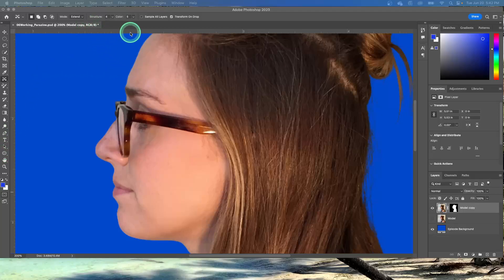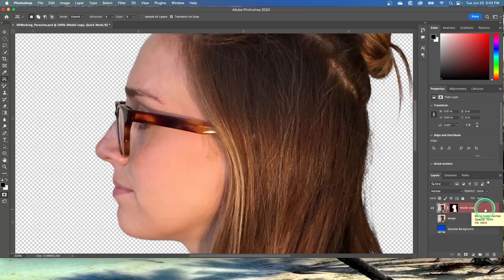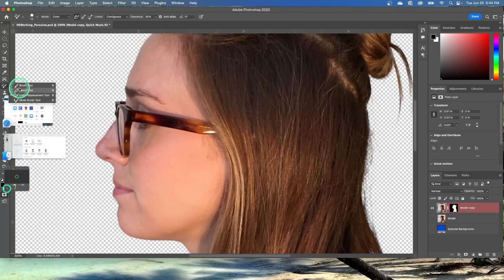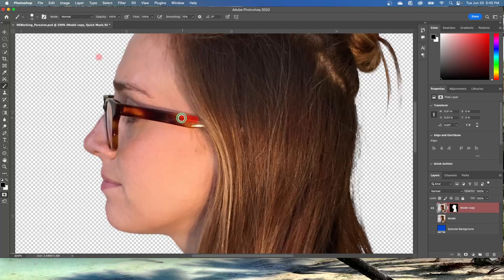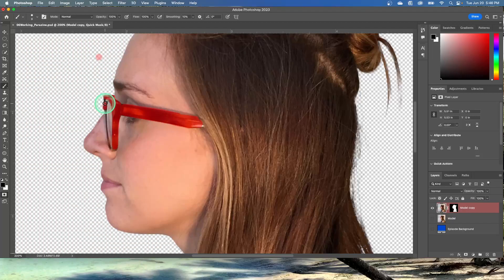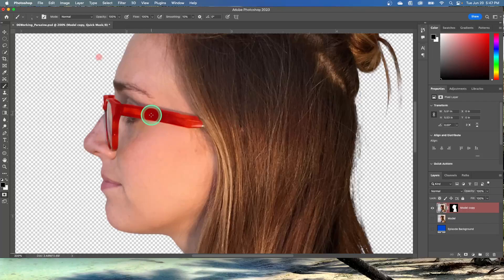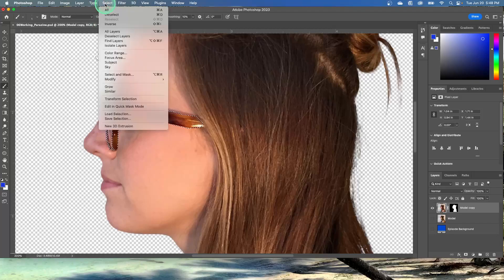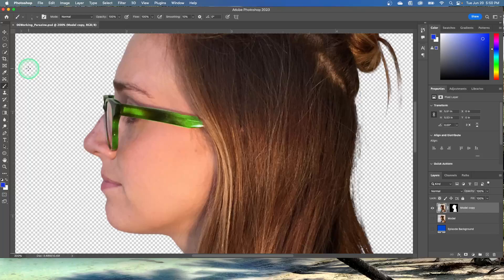Photoshop 2023 Lesson 6 4